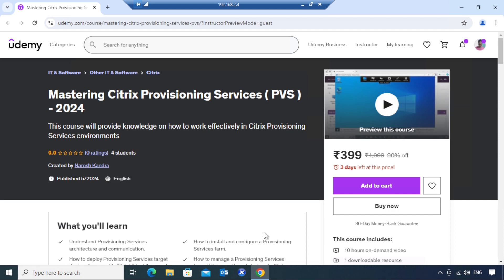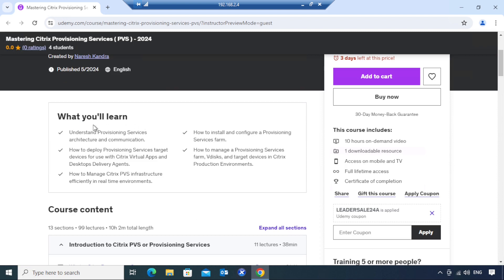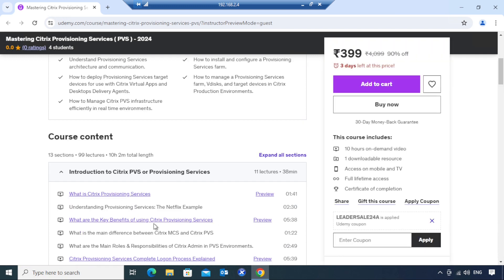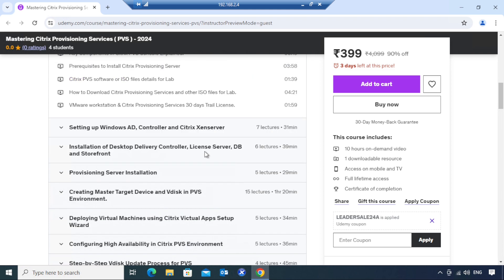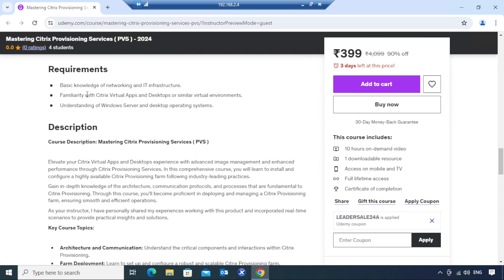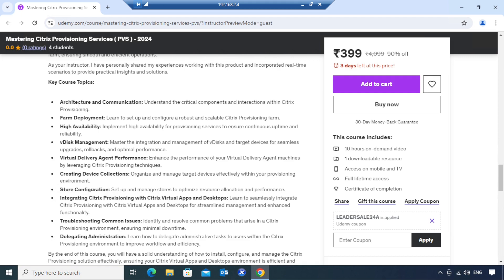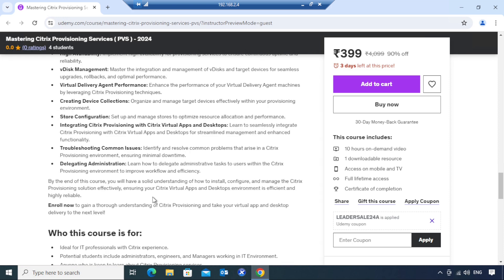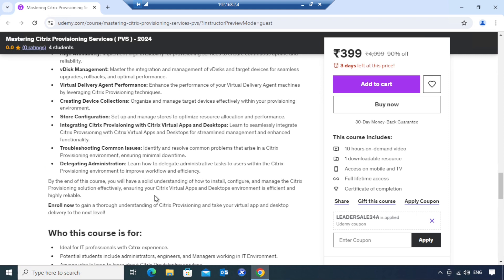Course Launch- Mastering Citrix Provisioning Services | Udemy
Elevate your Citrix Virtual Apps and Desktops experience with advanced image management and enhanced performance through Citrix Provisioning Services. In this comprehensive course, you will learn to install and configure a highly available Citrix Provisioning farm following industry-leading practices.

Gain in-depth knowledge of the architecture, communication protocols, and processes that are fundamental to Citrix Provisioning. Through this course, you'll become proficient in deploying and managing a Citrix Provisioning farm, ensuring smooth and efficient operations.

As your instructor, I have personally shared my experiences working with this product and incorporated real-time scenarios to provide practical insights and solutions.

Here is the Link to Enroll this course on Udemy, please click and enroll.

My courses are in Udemy now. You may click the link below and enroll.

1. Citrix Fundamentals for Beginners ( Level 1 )

2. Citrix Administrator ( Level 2 ) - Your Path To Success !!

3. PowerShell Fundamentals for Citrix Administrators.

4. Monitor and Troubleshoot using Citrix Director.

5. Fundamentals of Citrix Cloud

6. Top 27 E-Mail Conversations in IT industry

7. Citrix Provisioning services ( PVS )

8. ChatGPT for IT professionals

Thanks,
Naresh